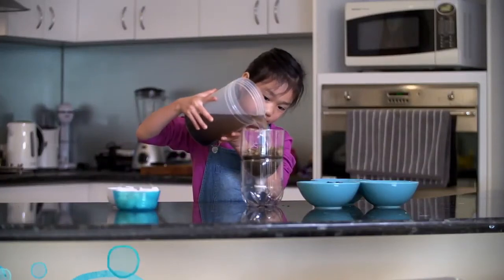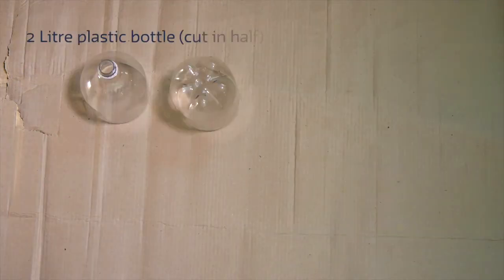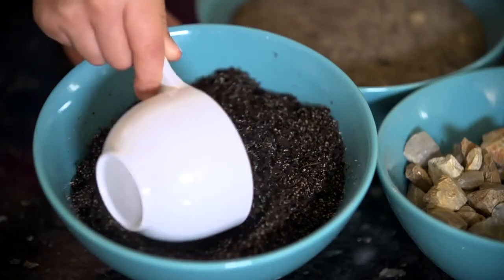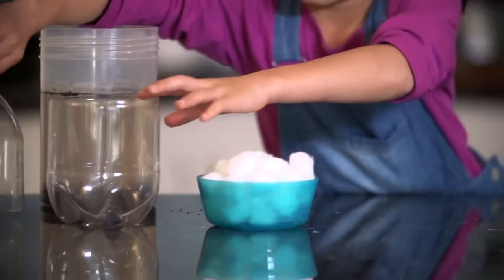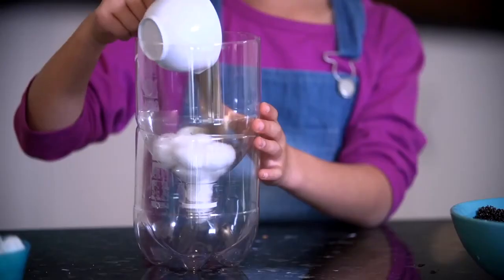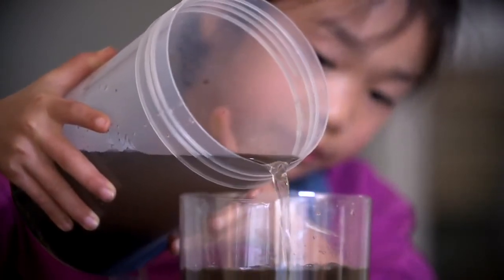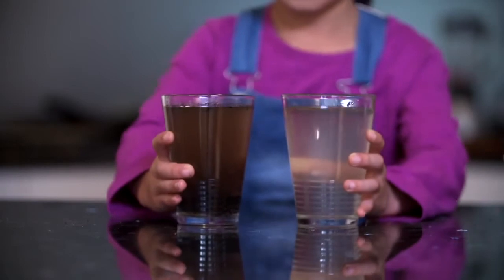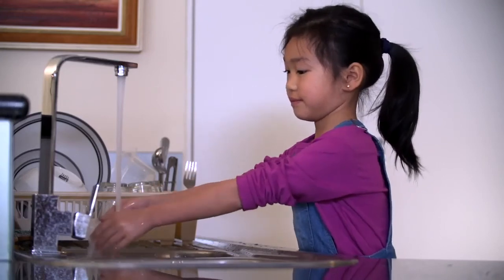Water Experiment | Water Filter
Learn how water filters work by trying out this experiment for yourself!